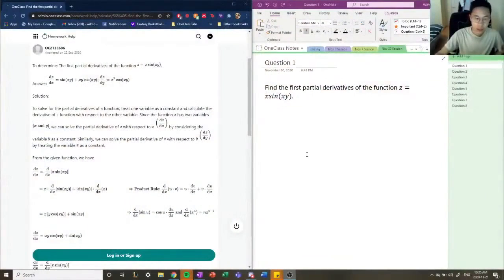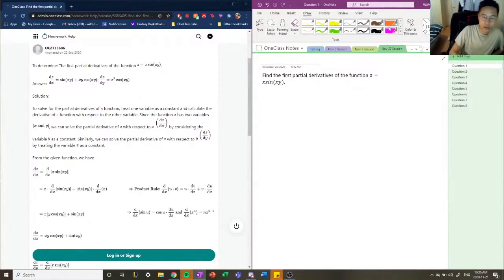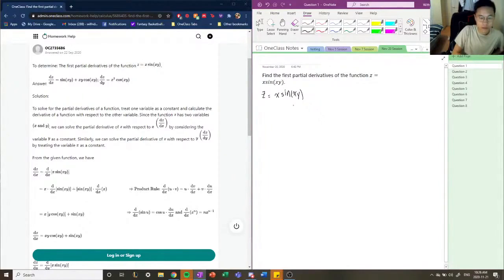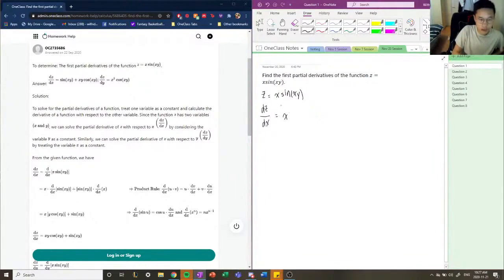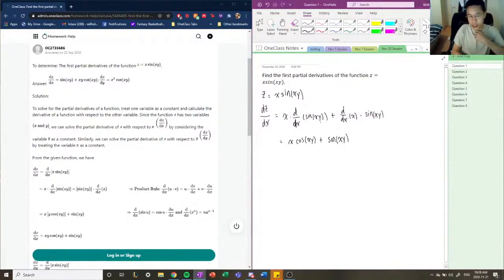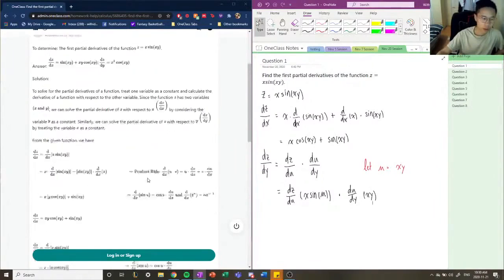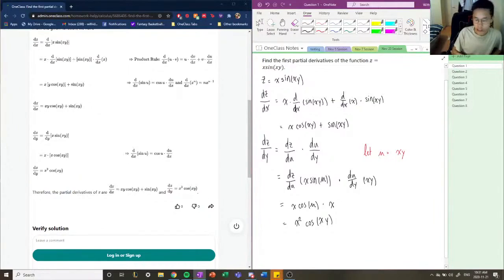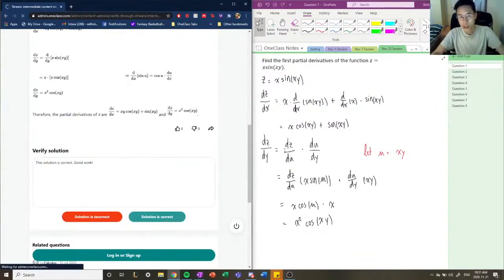Find the first partial derivatives of the function